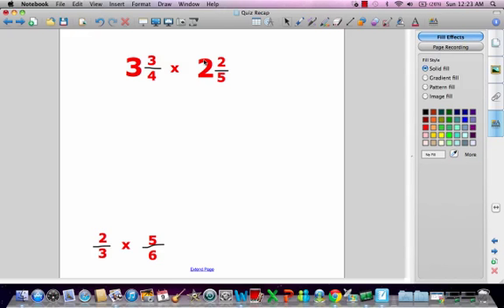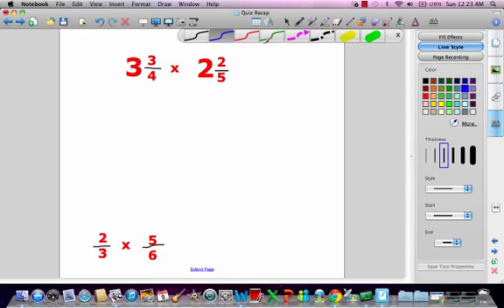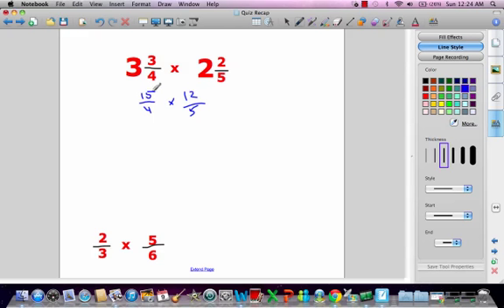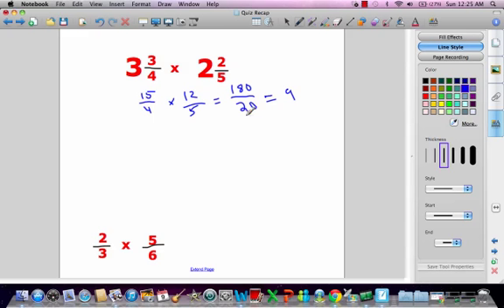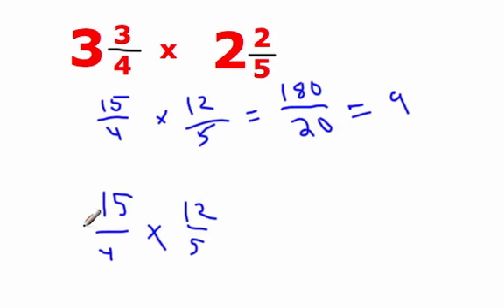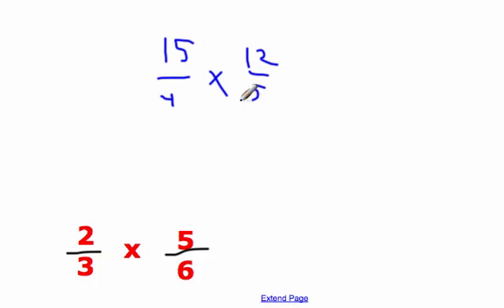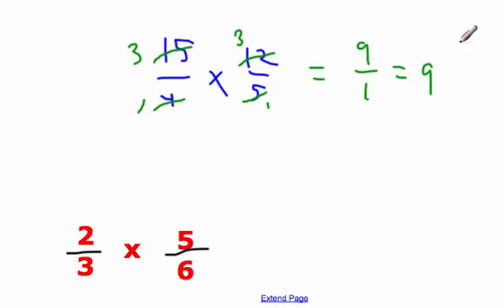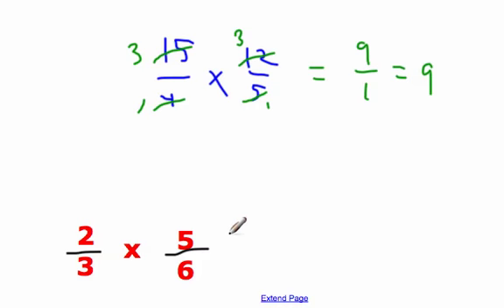Multiplying Mixed Numbers.mp4